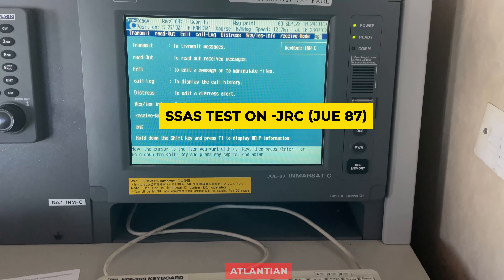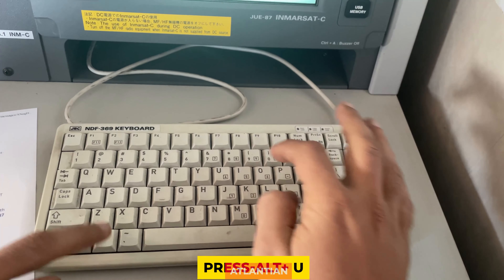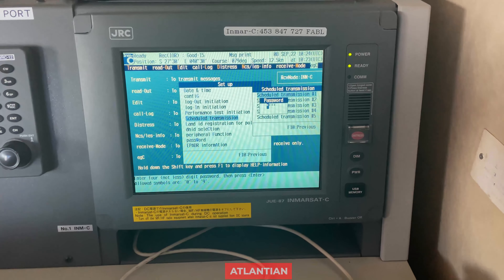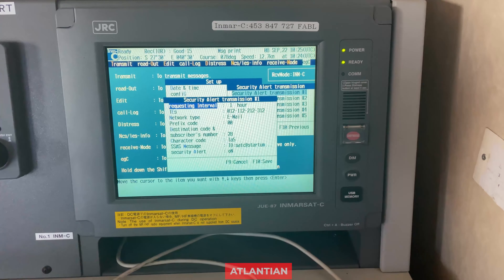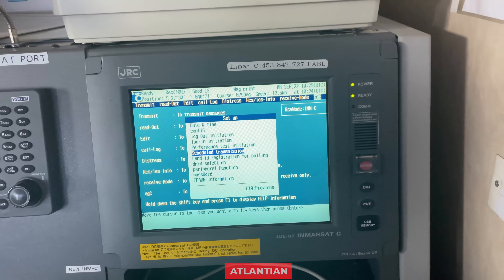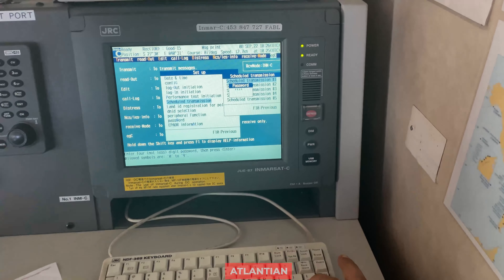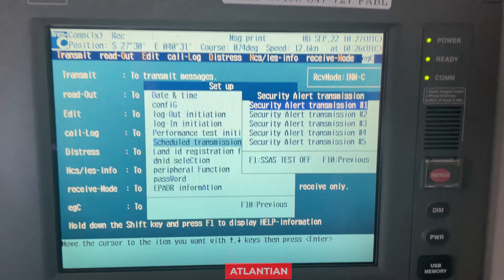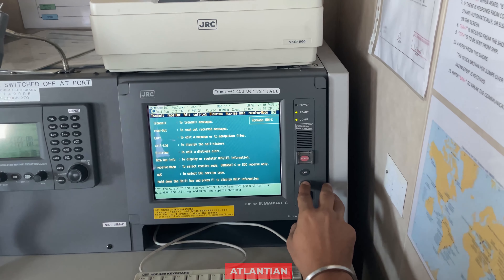SSAS TEST-JRC JUE